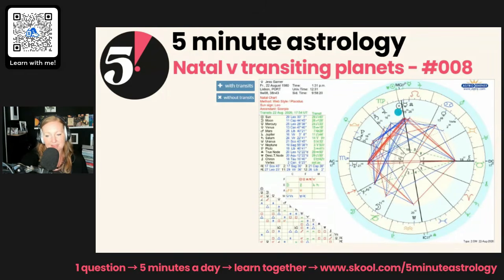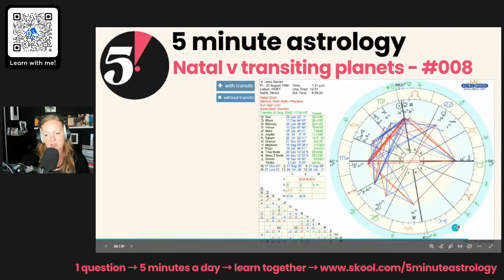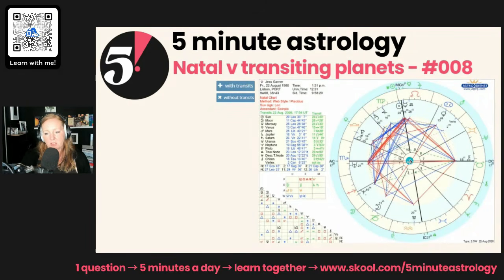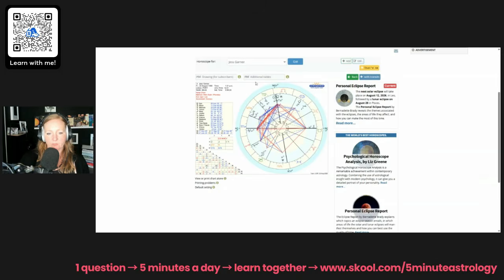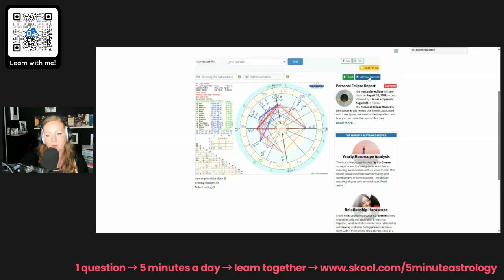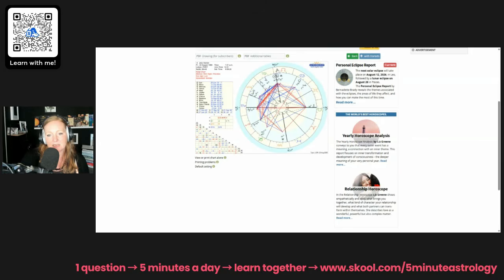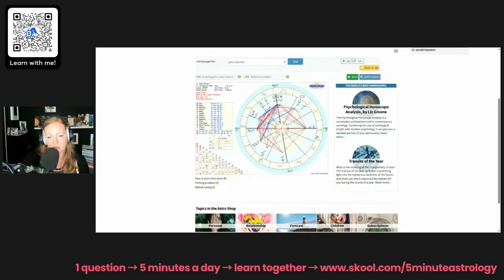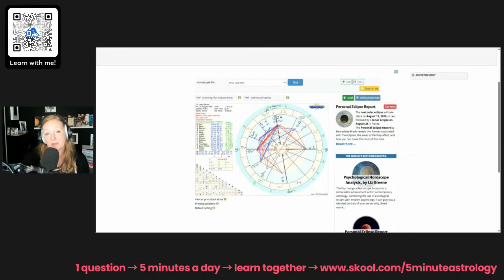Natal vs Transiting Planets — What's the Difference? | 5MA #008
🌿 LEARN ASTROLOGY IN JUST 5 MINUTES A DAY
📍STOP WATCHING ASTROLOGY - START USING IT!

, my FREE learning community where we use the astrology happening in the sky to explore your own birth chart.

✨ One question a day
✨ Just 5 minutes, Monday–Friday
✨ Learn through YOUR own chart
✨ Notice what you notice
✨ Share your discoveries with the community
✨ Suitable for complete beginners AND experienced astrology lovers

Want to go deeper? My longer-form astrology teaching, live classes, practical chart work and community learning also continue inside the community.

🌙 ABOUT ME — LOUISA TANNER MUNSON

Hi, I’m Louisa — a British astrologer living in Portugal with my husband and our three children. I aim to live simply, joyfully and with as much magic as possible.

♐ Sagittarius Sun
♓ Pisces Moon
♏ Scorpio Ascendant

I’m passionate about making astrology practical, accessible and something you can actually USE to understand yourself and the times you're living through.

I’m also fascinated by Human Design — I’m a 6/2 Splenic Projector. 🌀

🌿 FIND ME

🎧 Listen on Spotify → Feel Good Astrology

💗 THINGS I USE & LOVE

👻 Spooky2
My Newbie’s Guide to using a Spooky2 machine:

All content is provided for informational and educational purposes only. My readings, consultations, forecasts and educational content offer astrological perspectives and personal reflection, but they are not a substitute for professional legal, financial, medical or other professional advice.

Neither I nor my guests or contributors can be held responsible for decisions or outcomes resulting from information shared in these videos or podcasts. Please always use your own judgement and discernment.